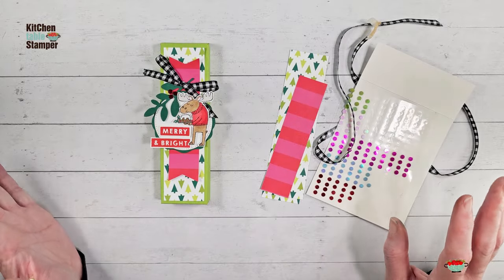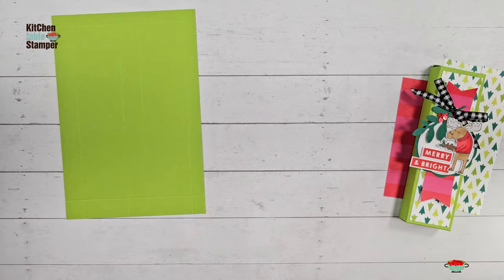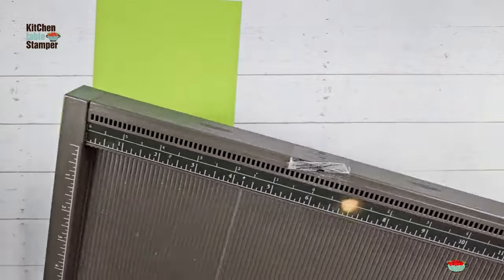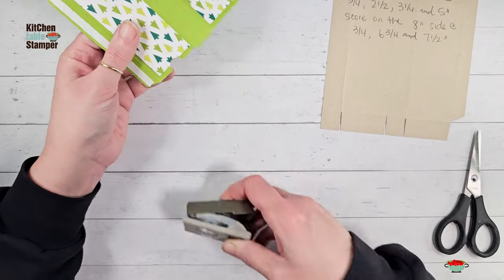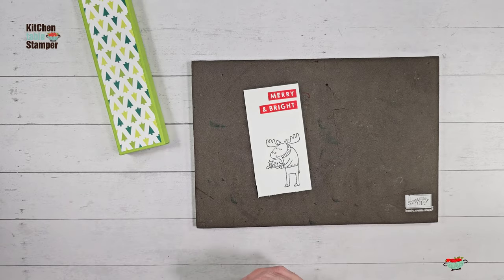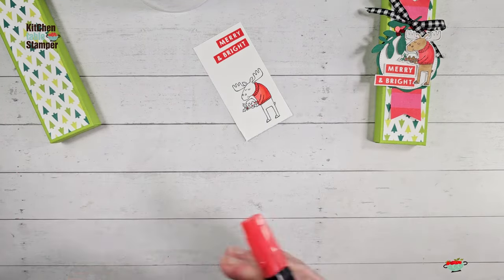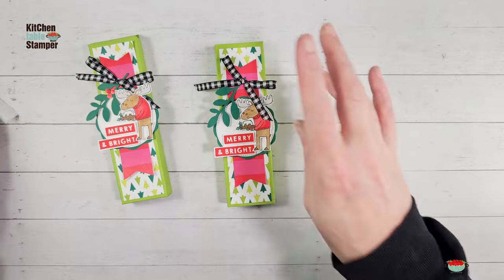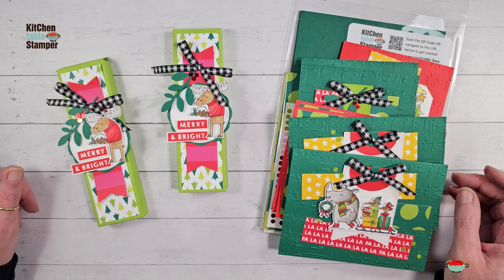Turn BONUS supplies from the Festive Fun Stamp a Stack Card Class Packet into a holiday Candy Box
Stampin' Up! US Demonstrator Marisa Alvarez shares how to use the BONUS supplies from your Festive Fun Stamp a Stack Card Class Packet to make a holiday Candy Box.

Sources :
Hershey's Milk with Almond, Amazon
Nestle Assorted Candy Bars Amazon
Corner Chomper, Amazon

Merry Bold & Bright 12" X 12" (30.5 X 30.5 Cm) Designer Series Paper [161945] - Price: $12.50